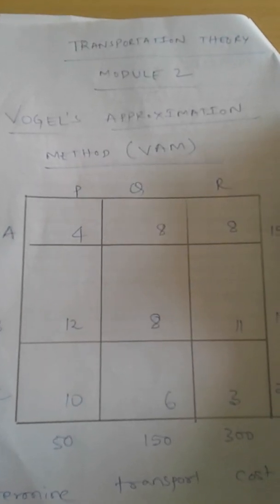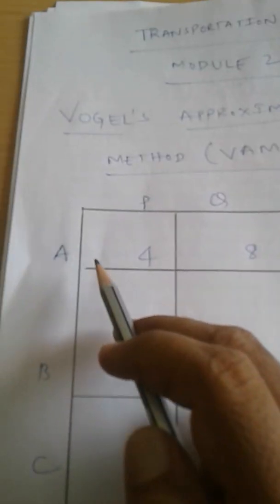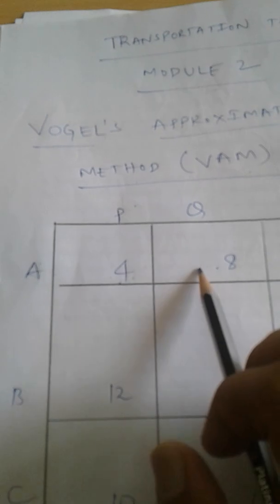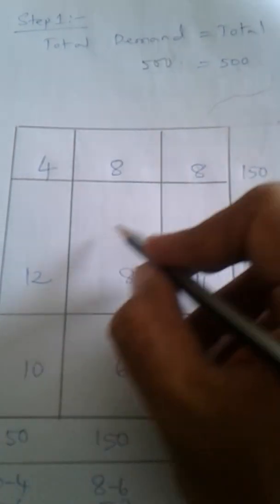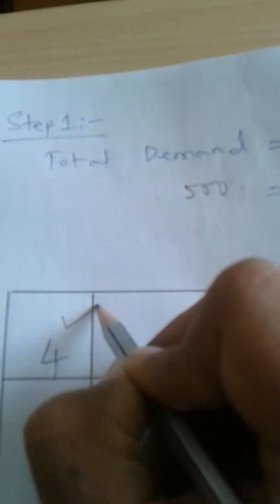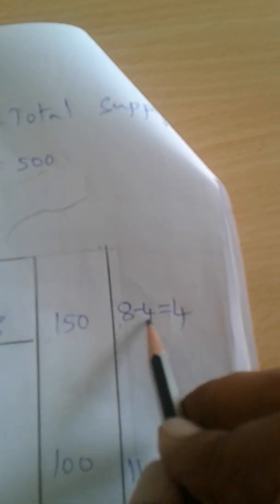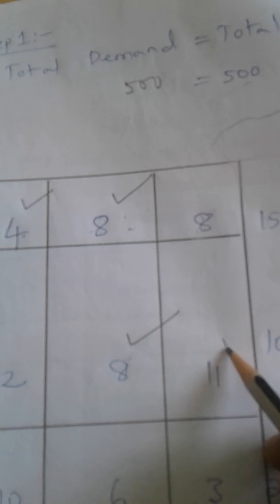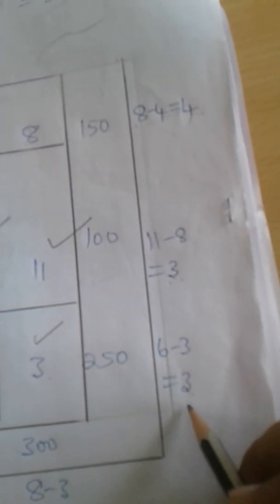Module 2-Transportation Theory- Vogels Approximation Method-Example 1